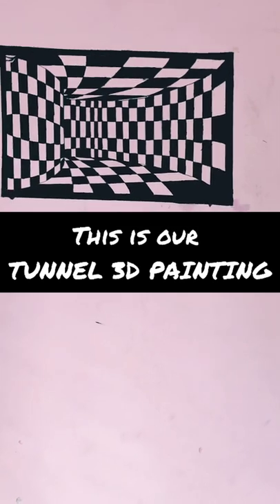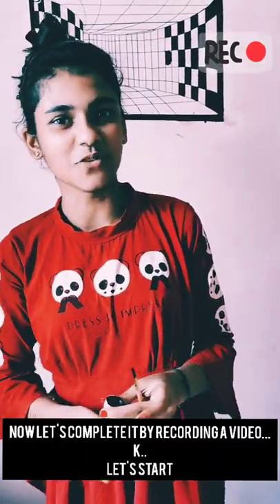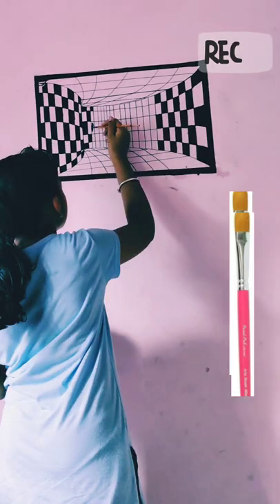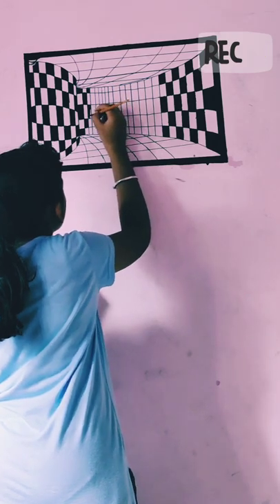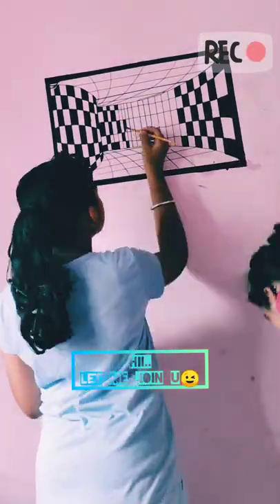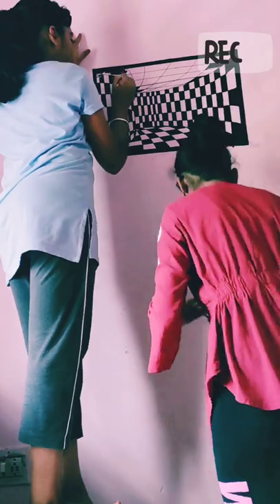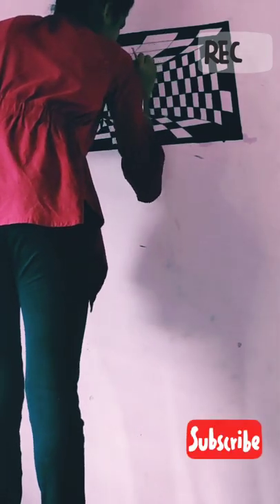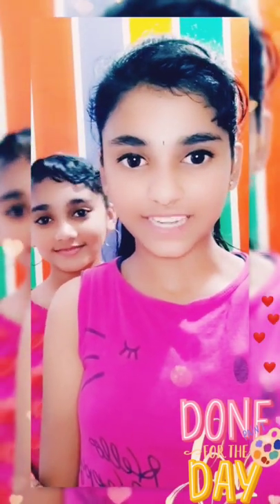Tunnel 3D painting